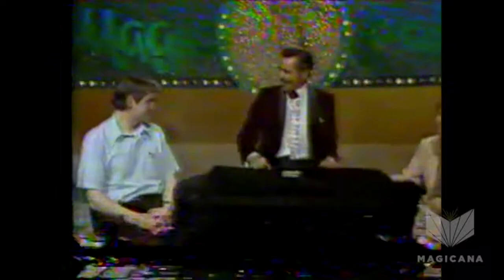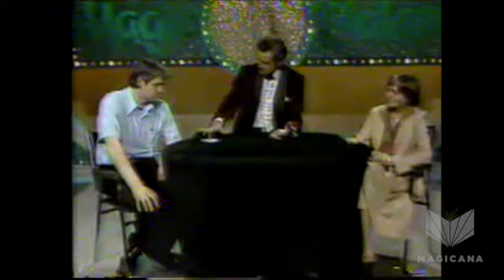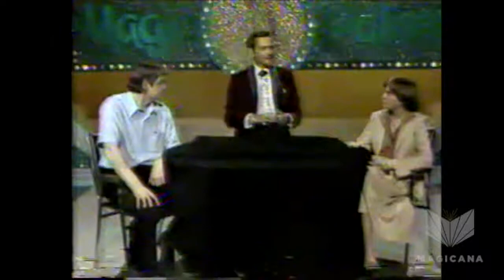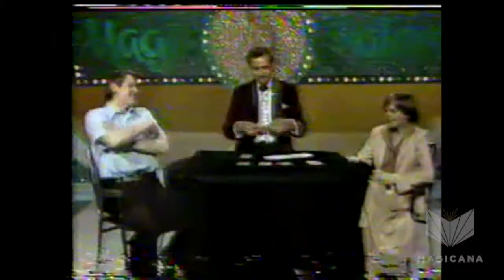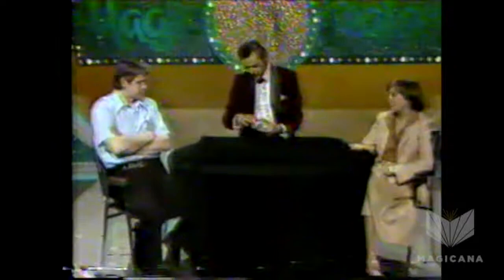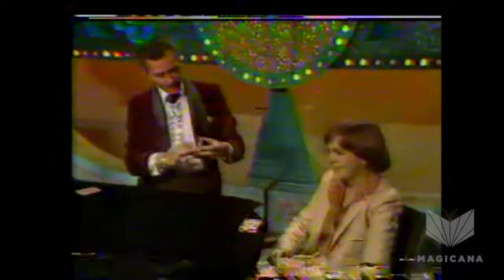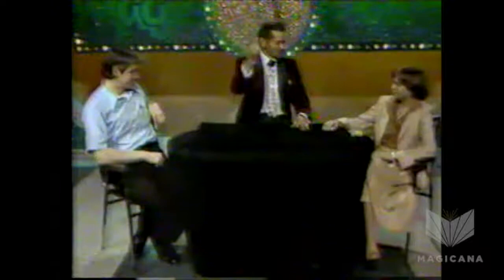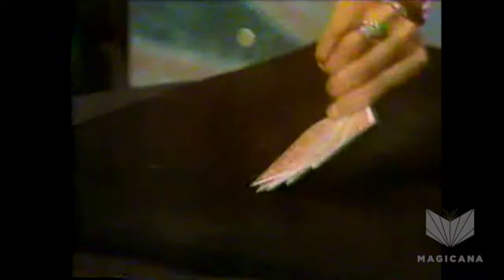Martin Nash - Playing with marked cards